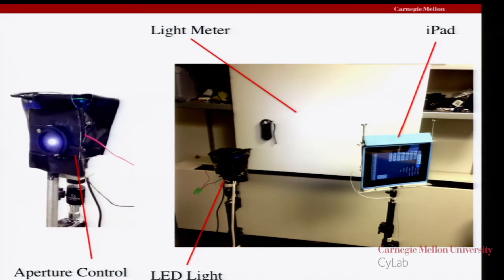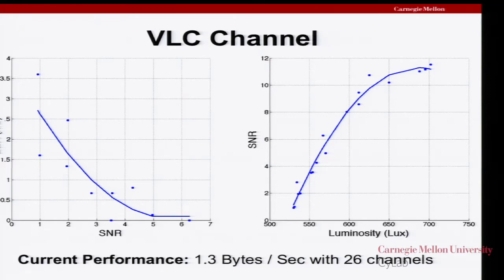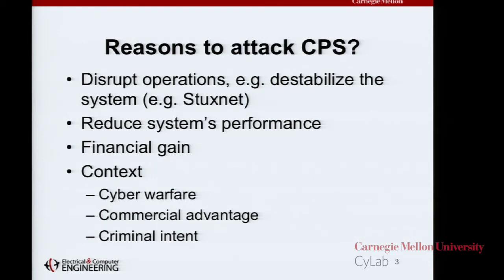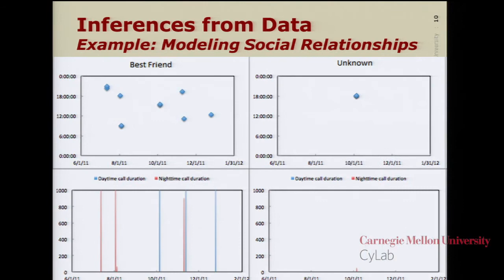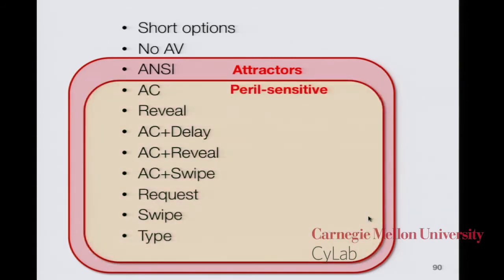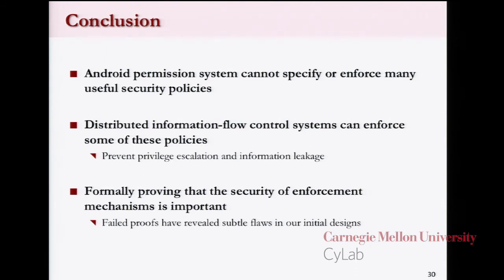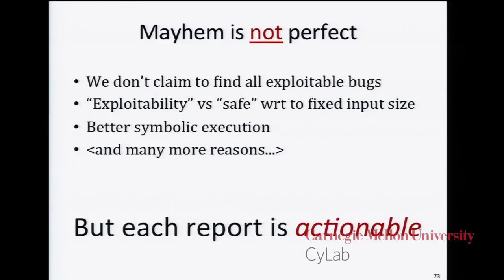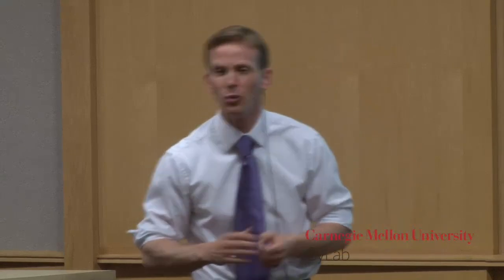CyLab Seminar Sampler 2013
The following excerpts are from CyLab Seminar Events (Fall 2012/Spring 2013):

0:27 Anthony Rowe - Locating Mobile Devices with Sound and Light
4:06 Bruno Sinopli - Secure Control of Cyber-Physical Systems
7:42 Jason Hong - Analyzing the Privacy and Security Behaviors of Smartphone Apps
10:30 Lorrie Cranor - Spoofing Operating System Security Interfaces to Study User Security Behaviors
13:31 Limin Jia - Run-Time Enforcement of Information-Flow Properties on Android
14:19 Lujo Bauer - Helping Users Create Better Passwords
16:28 David Brumley -  Safe Software

These seven excerpts highlight the compelling nature of our Seminar Series
content.

to learn more about this and
other aspects of our program.